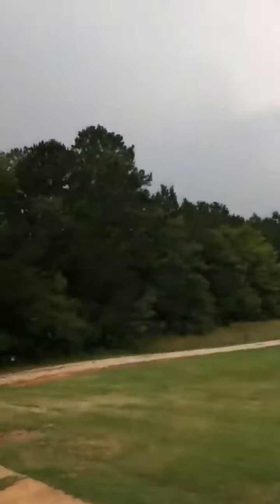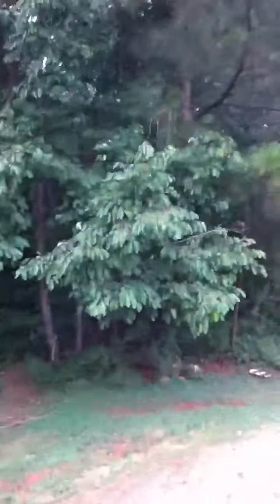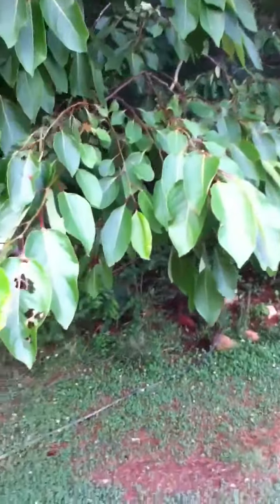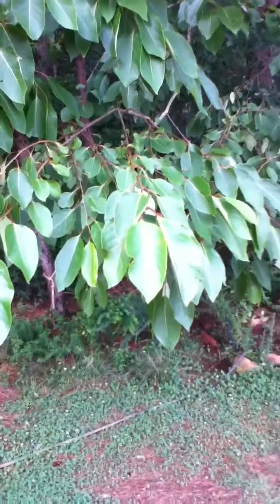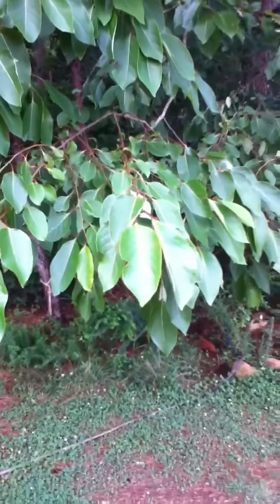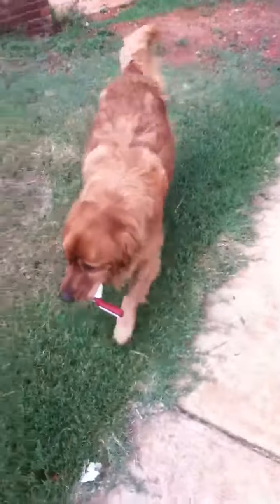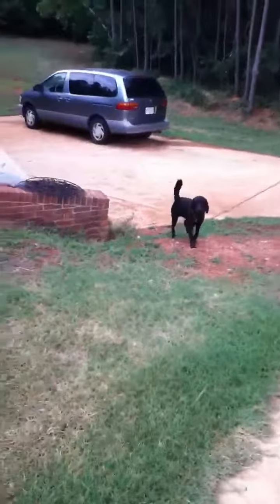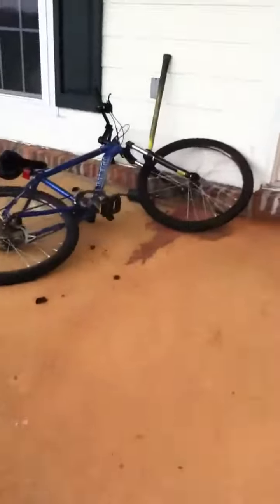High/Outdoor light camera test for the iPod touch 4G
Uploaded directly from my iPod.